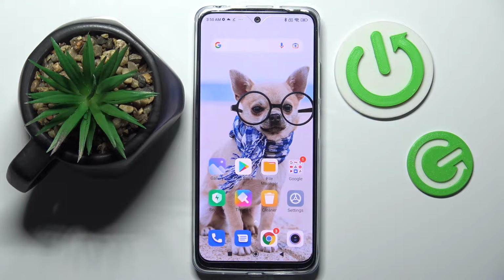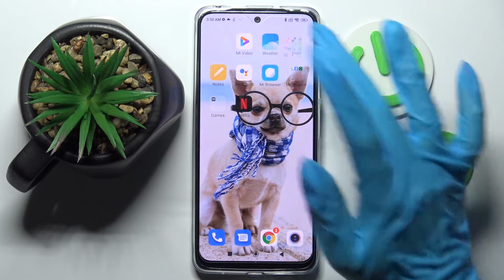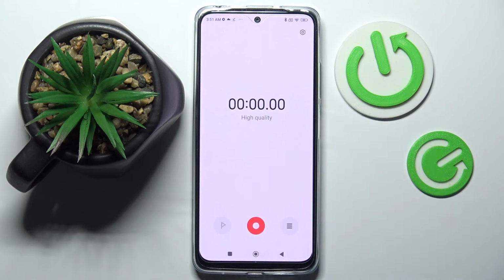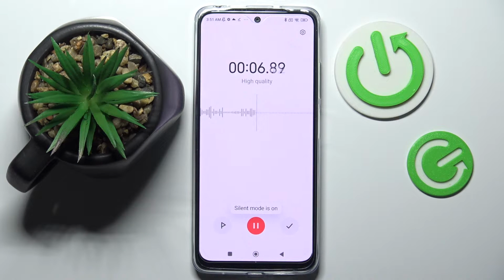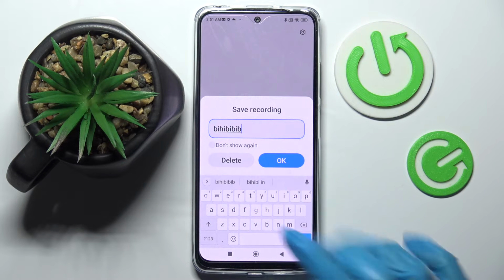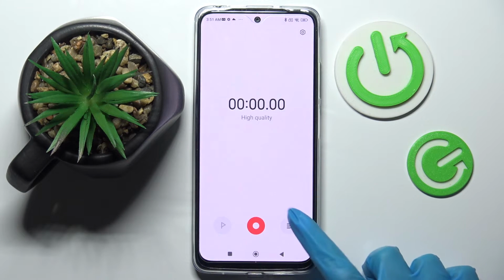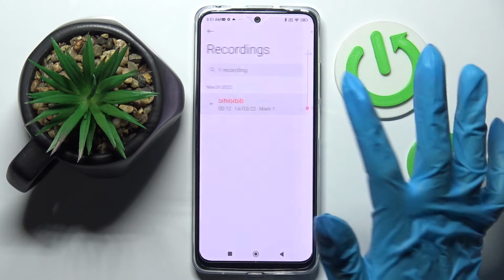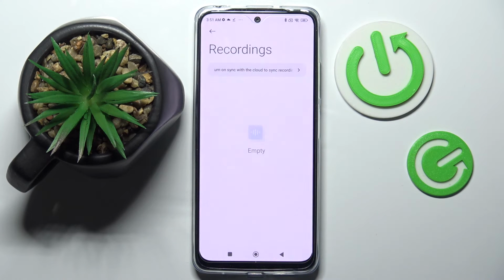How to Record Sounds with Xiaomi Redmi 11 - Operate Voice Recorder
If you wish to use Xiaomi Redmi 11, as Recorder, then we are here to help! Just follow all steps from this tutorial, and learn how to Operate Sound Recorder App without any problems. Then, enjoy creating Voice Memos, whenever you feel like it, let’s get started!

How to Record Sounds in XIAOMI REDMI 11? How to Turn On Sound Recorder in XIAOMI REDMI 11? How to Enable Sound Recorder in XIAOMI REDMI 11? How to Enable XIAOMI REDMI 11 Sound Recorder? How to Pause Sound Recorder in XIAOMI REDMI 11? How to Activate Sound Recorder in XIAOMI REDMI 11?